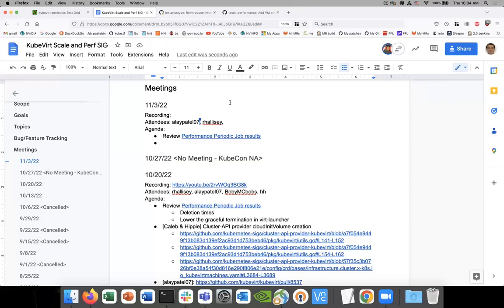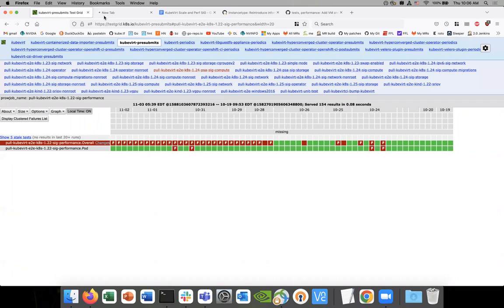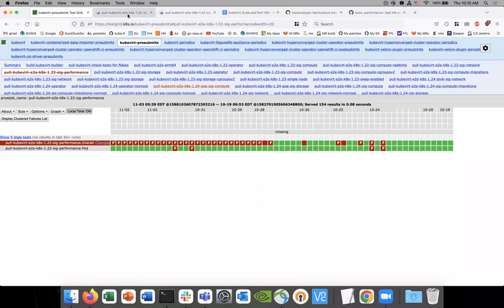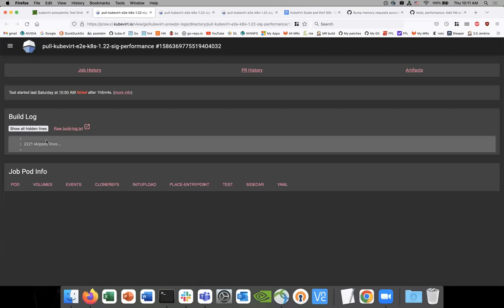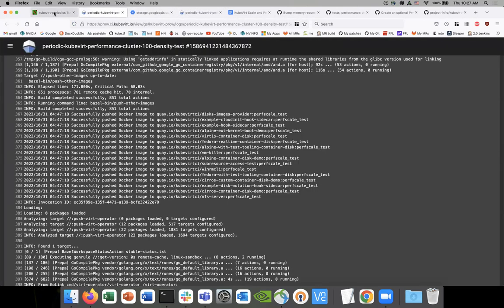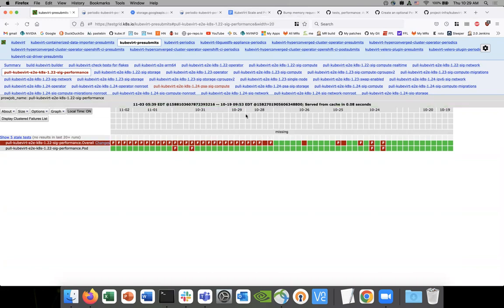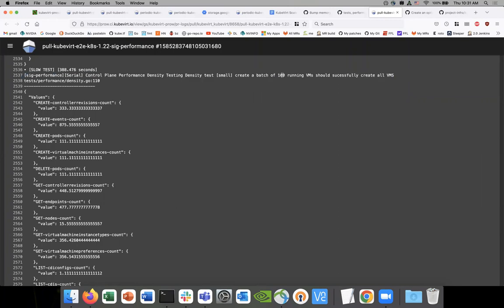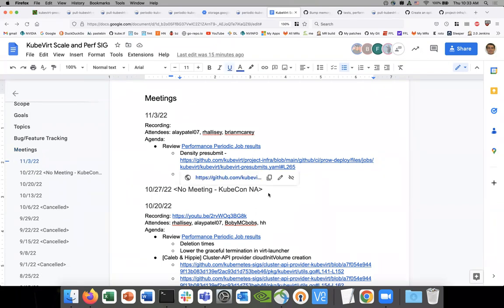SIG - Performance and scale 2022-11-03